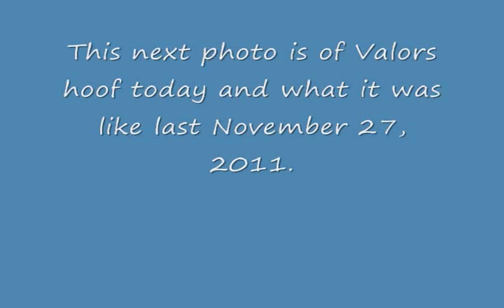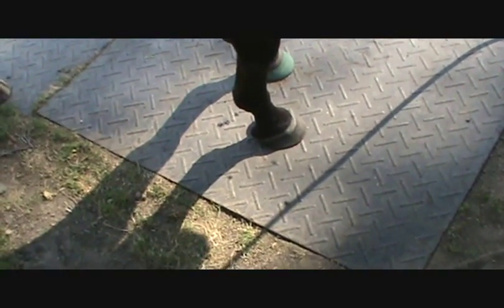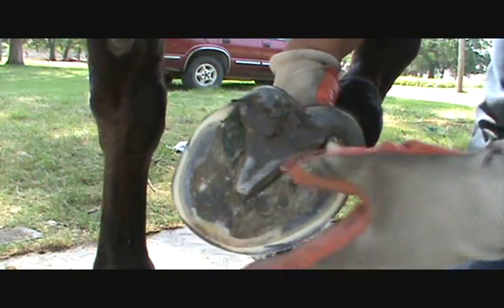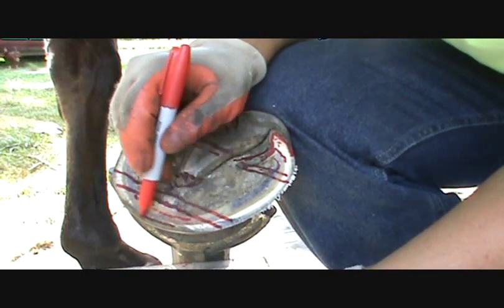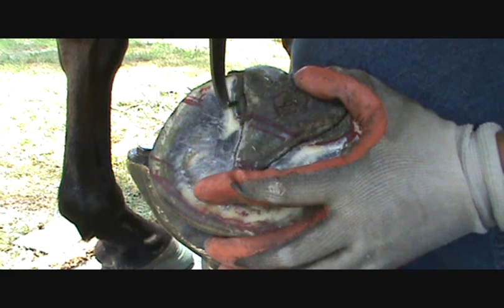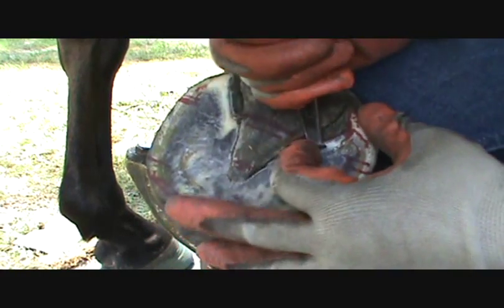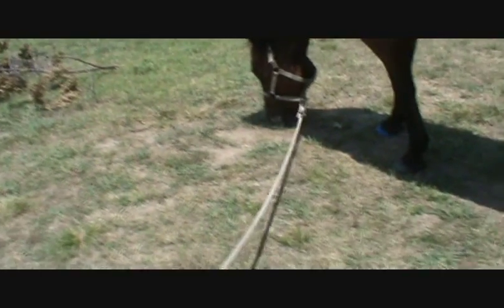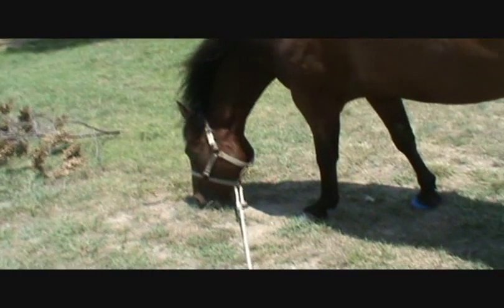WARNING: SEE DESCRIPTION! Hoof Trimming t Part 9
WARNING: DO NOT TRIM HEELS OR TOE LIKE YOU SEE IN THIS VIDEO. I keep these videos to record my journey and so people can see the truth of the errors of the Natural Barefoot Hoof care and Trimming Industry. Please read.

Trimming the heels down like this leads to a reduction in the size of the capsule and while you think you are taking the heels "back" you are also taking them down, and eventually, you trim out the whole heel buttress and the heels actually move forward. THIS MAKES THE TOE LOOK LONG, and according to a false system of hoof mapping that I learned can make the toe measure long when it's not!

This system of hoof mapping which measures the foot into 3 equal parts, taking the apex of the frog to the base of the frog, cutting that measurement in half and then using that half from the apex of the frog to either the breaker or the toe does not work. The reason is as I stated above, eventually the distance between the apex of the frog and the base of the frog is gets shorter without you realizing it. Then since this distance is used to determine toe length from the apes of the frog to the end of the toe you are led to think your toe is long. What this does then starts to cause the toe or internal toe of the coffin bone to move backward and bend at the coffin joint. So now what you are doing by the way you are trimming since the back 2/3 of the foot is soft cartilage and fat is you are literally bending the foot in half and producing a smaller hoof capsule that is binding the true foot. This also produces a false concavity as the foot is bent.

 For 10 years I did Natural Barefoot Trimming. Please listen to my videos from 2016. In January of 2016, I found out we had all been led to fashion a trim to produce a foot off of one dead wild horse that wore its heels down, and that this is causing major hoof problems, lameness, trimming-induced laminitis, and death. Since that time I have been researching and learning to restore the feet of thousands of horses who were damaged by these trims, including my own. But it's not just in barefoot trimming it is an error in the highest halls of learning as well, falsehoods in anatomy in the Vet Schools passed on to the farriers, I have historically documented all of these in my newer videos.

I am leaving this original description below to show how deceived and deluded I was and how the whole barefoot industry is. I had done 4 horses for this same man since I started trimming. This mare was at another location and I never got over there to do her as often as I did his others. While in some respects his original horses started to improve and I even cured one of severe laminitis, they also started to get worse over time. This is what so-called barefoot trimming does. If a horse's feet are too overgrown, the trim will help for a while but then it will go the opposite direction and you are trimming the capsule out of the foot and compressing the foot into a smaller capsule like Chinese foot binding.

I could not understand for a number of years why this mare seemed to do better than the horses that belonged to the same man that I trimmed more regularly. In fact all the horses I trimmed less often did better. Well, this is because they could recover from me trimming their heels down too low. ALL so-called natural hoof care or barefoot trimming as it's called is based on one dead wild horse's feet that wore it's heels out. A man a farrier by the name of Jamie Jackson claimed to have studied wild horse feet for 4 years in 1982-86 and discovered this method. But in his book he only has the feet of one dead wild horse that wore its heels out that he uses for a model, and then all the barefoot gurus as they are called plagiarized and copied him and developed their own name-brand trim based on that same dead horse that wore her heels out. This is destroying horses all over the world and they blame it on everything but the trim.

Queeny is passed now but I was able to restore her feet and the feet of the other horses I did for this same person after I discovered how I had been led to see a foot on the horse that is not true. Please watch my video on how we are trimming the heels out of our horses.

WARNING, THIS IS FALSE! THE CONCEPT IS TRUE THE TRIMMING OF THE HEELS IS WRONG!
This episode discusses what you must know to apply this trimming technique. It also gives more examples and demonstrations of the NEW Mapping to find the TRUE internal anatomy of the equine foot. Remember this is not just cutting or carving a good foot, but GROWING a good foot.